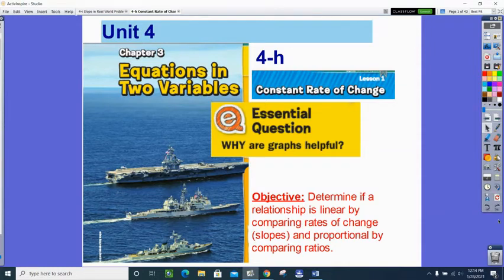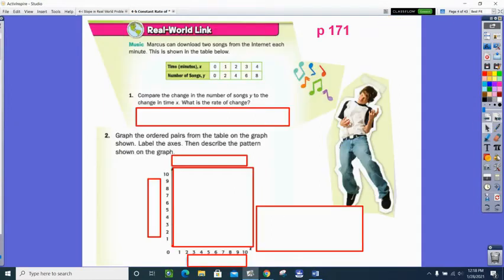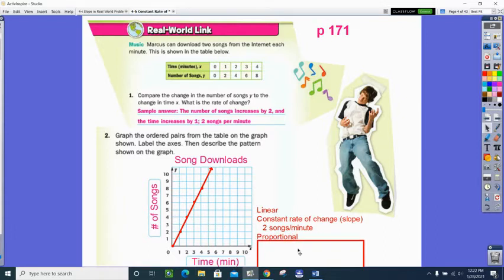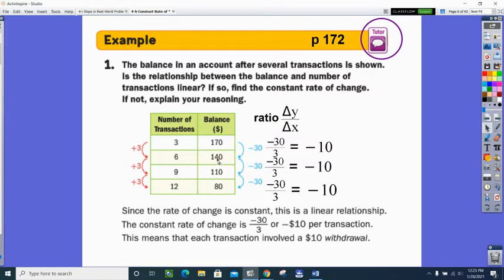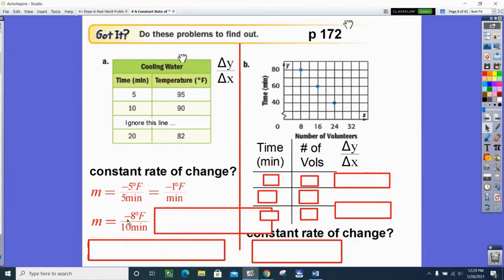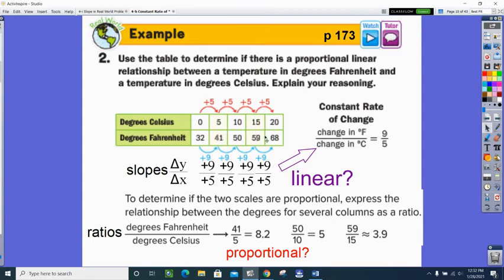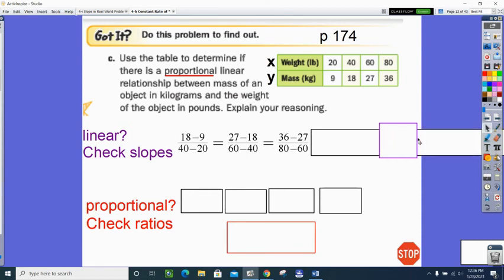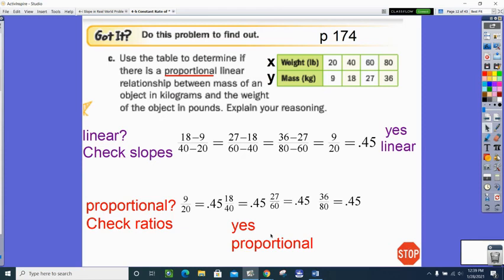Math8 4-h Constant Rate of Change and Proportional Relationships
Find the constant rate of change and determine if proportional